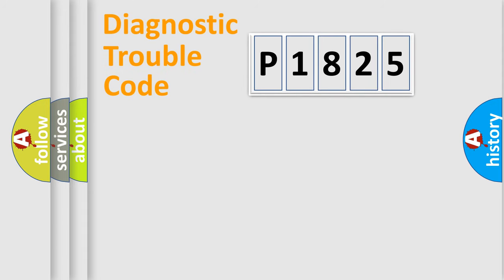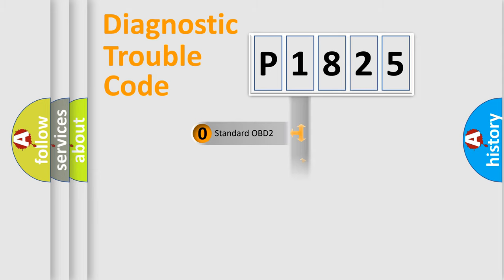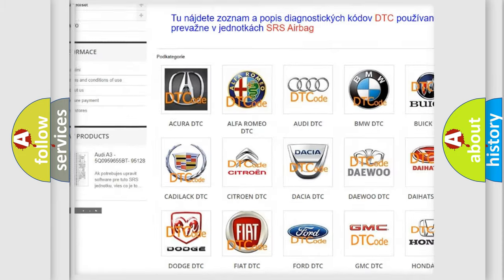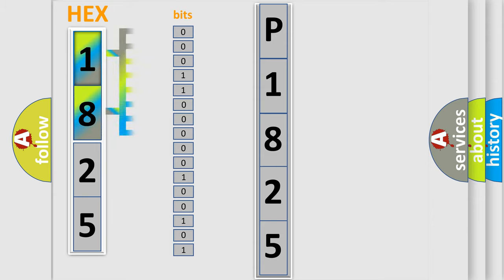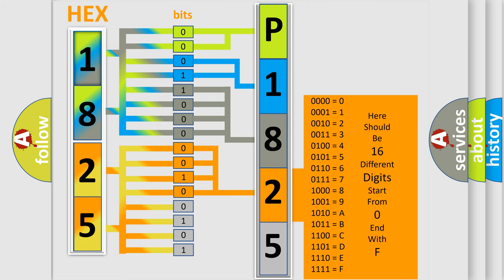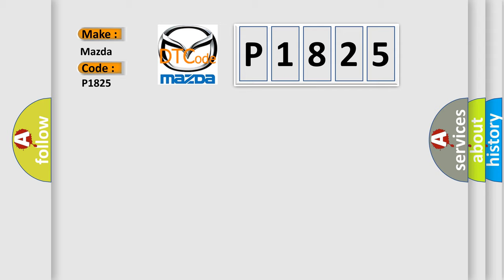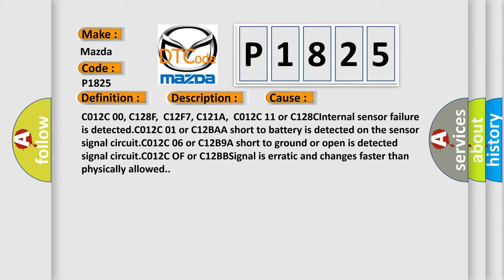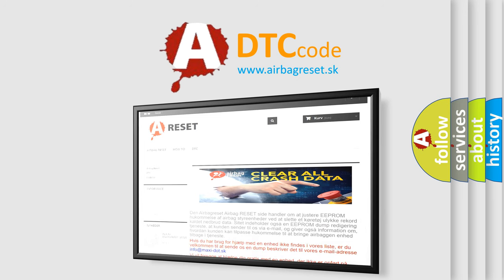DTC Mazda P1825 Short Explanation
Contents:
0:21 Basic DTC analysis according to OBD2 protocol standard.
1:48 Insight into programming
2:58 A diagnostically understandable description of the Diagnostic Trouble Code
3:05 Basic error definition

Make:
Mazda
Code:
P1825
Definition:
Regenerative Axle Pressure Sensor
Description:
Ignition ON.Ignition voltage is greater than 10 V.
Cause:
C012C 00, C128F,C12F7, C121A,C012C 11 or C128CInternal sensor failure is detected.C012C 01 or C12BAA short to battery is detected on the sensor signal circuit.C012C 06 or C12B9A short to ground or open is detected signal circuit.C012C OF or C12BBSignal is erratic and changes faster than physically allowed.